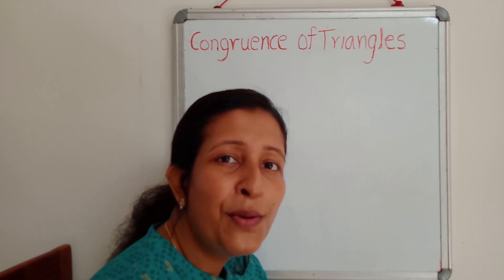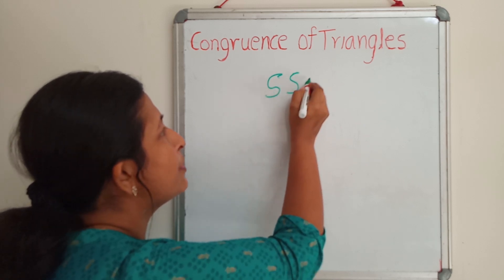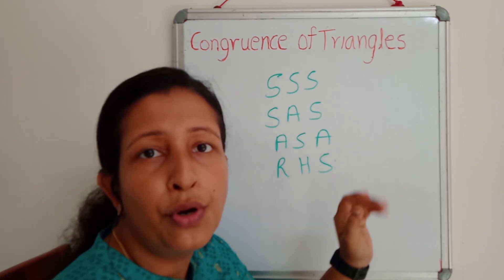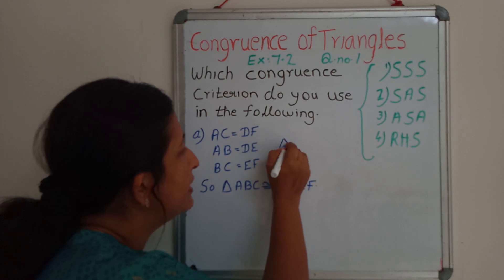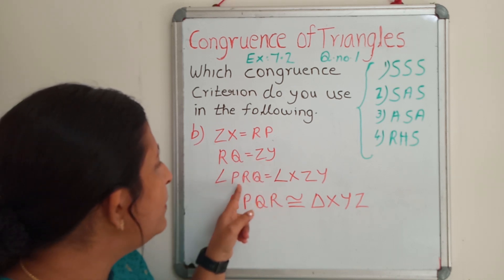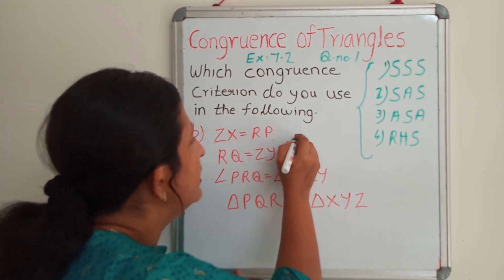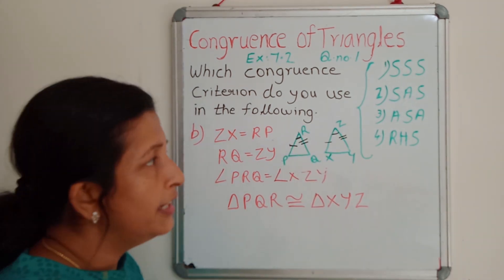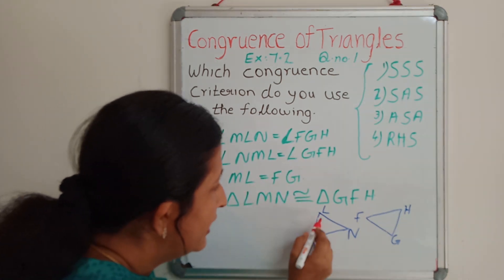Q:1 Exercise 7.2 Chapter 7 Congruence of Triangles Mathematics NCERT syllabus Maths Ninjas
NCERT syllabus
standard 7
mathematics
chapter 7
exercise 7.2

finding out the congruence criterion applied for the given proof